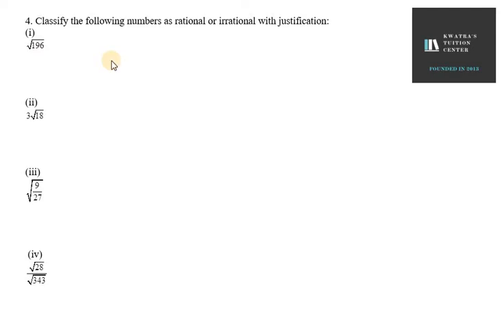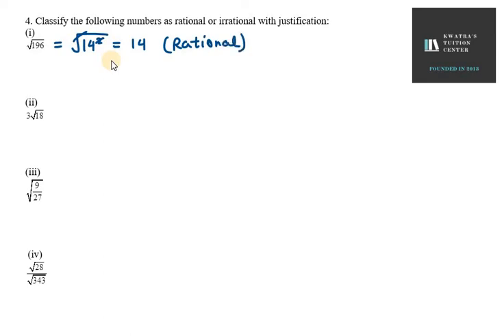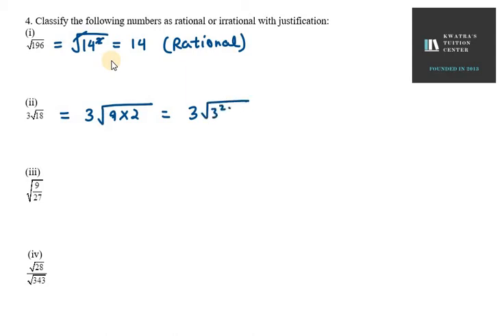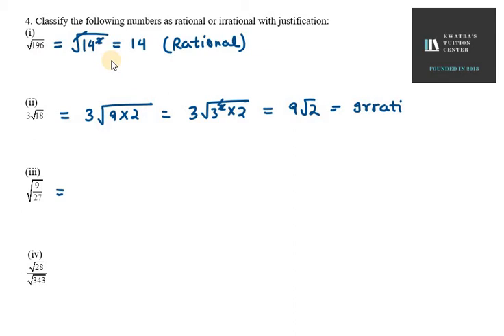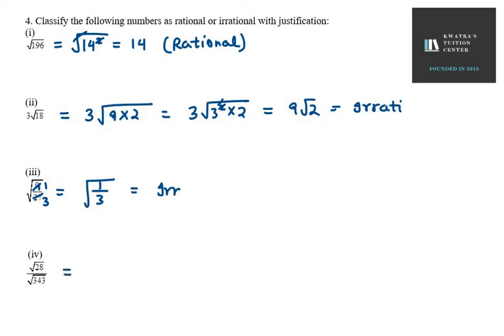4 Classify the following numbers as rational or irrational with justification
4. Classify the following numbers as rational or irrational with justification:
(i) root 196